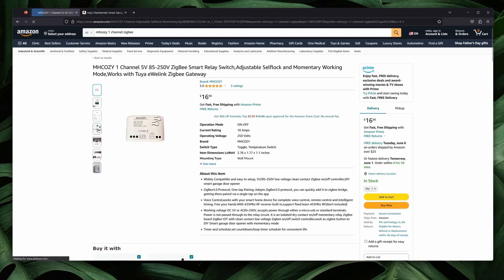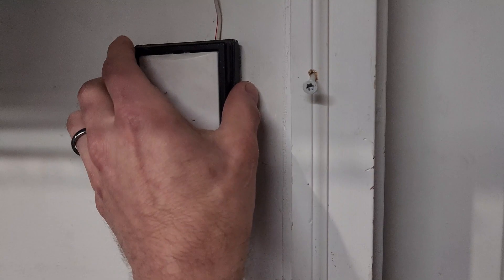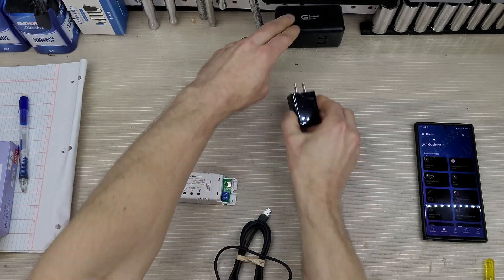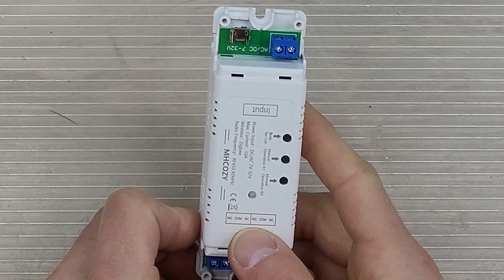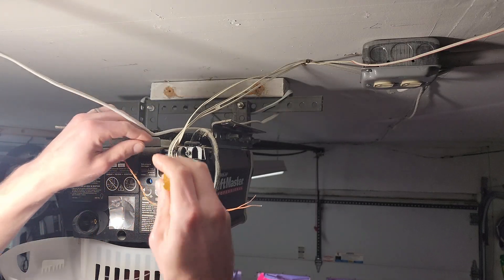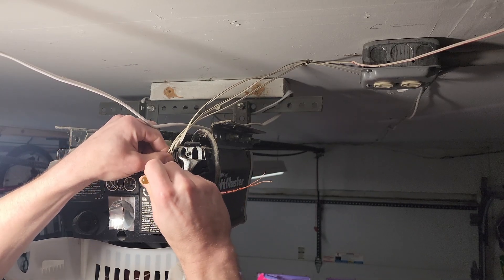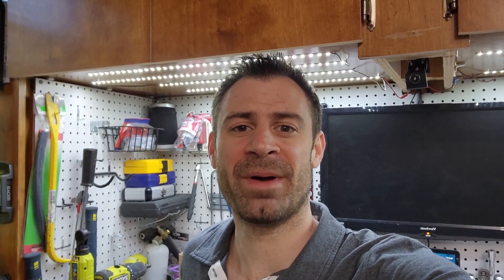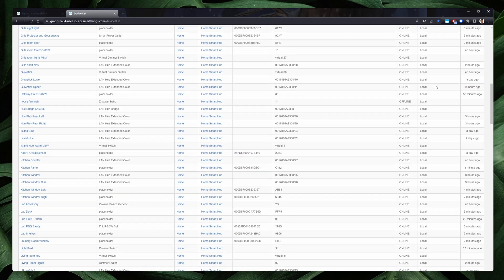EASY Garage Door Automation [Google, Alexa, SmartThings, Hubitat]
Today, I share a 5 minute solution to automating your Chamberlain Garage door opener.

✅Likely compatible with more brands
✅Solution can use a $16 Single Channel MHCOZY relay linked below
✅Compared to myQ Chamberlain Smart Garage Door Control
✅Quick lesson surrounding wired remotes, and how this solution works

*Single Channel MHCOZY Relay:*

*Dual Channel MHCOZY Relay:*